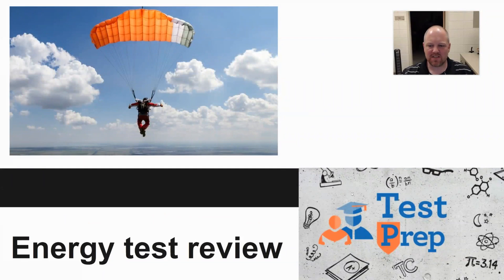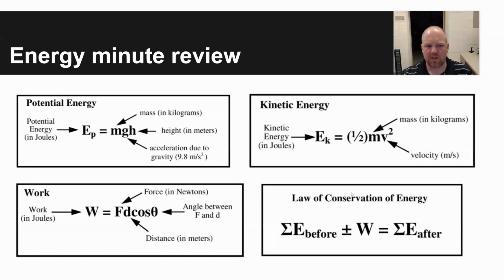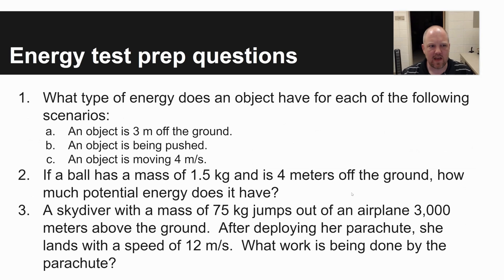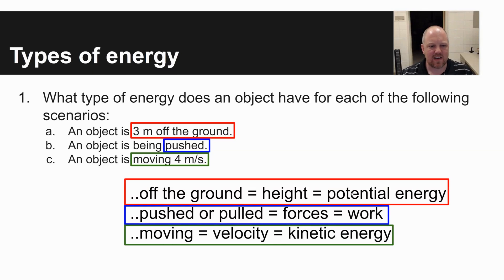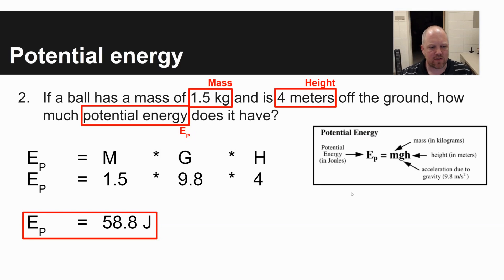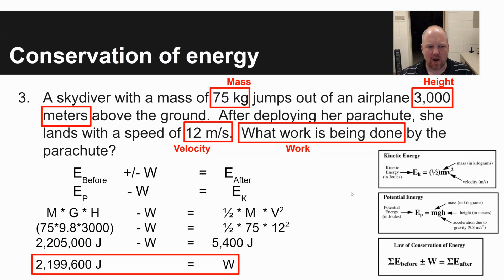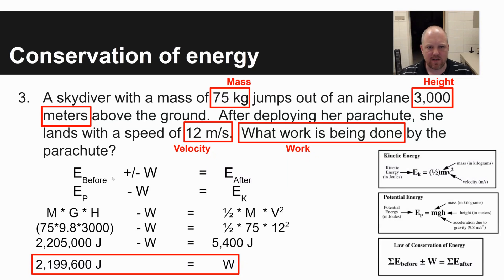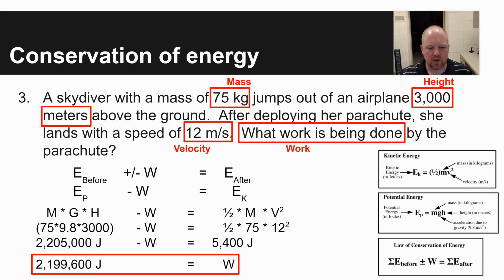Energy test review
This video is one of a series intended to review physics concepts for a test.  In this video I discuss how to calculate potential energy, kinetic energy, and work.  In addition, I solve an example problem involving the Law of Conservation of Energy.